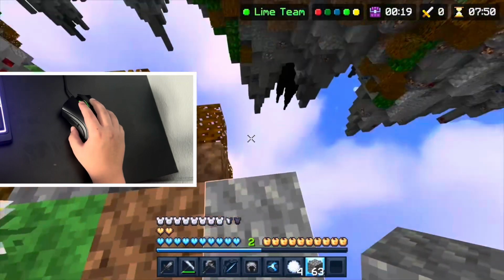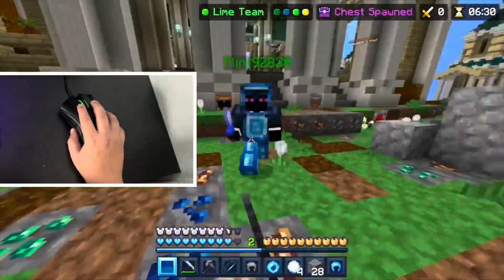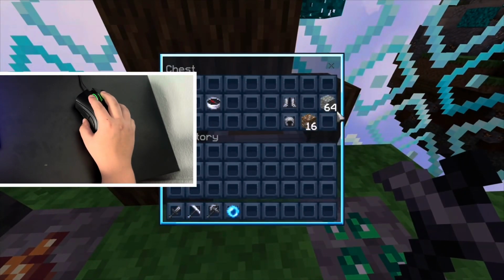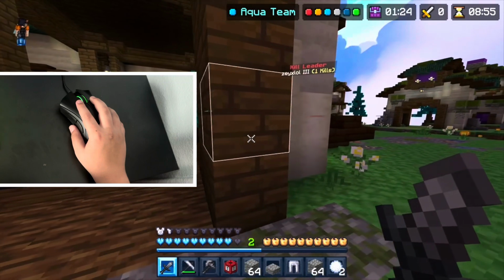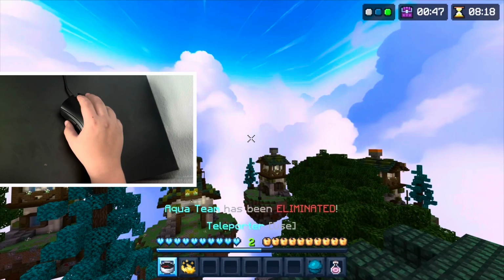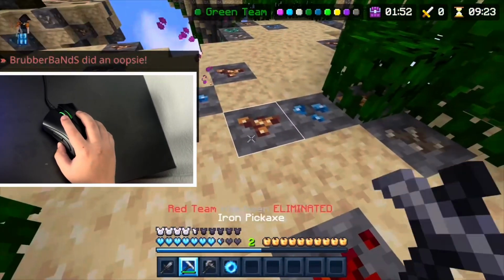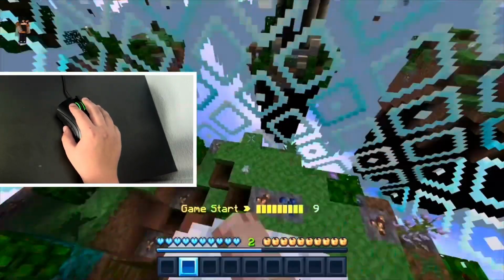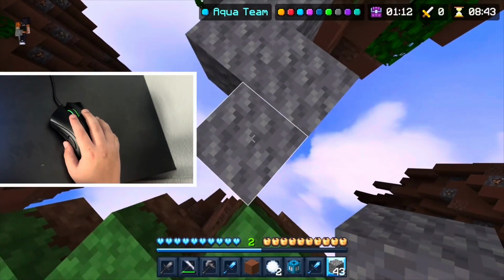I played skywars with handcam